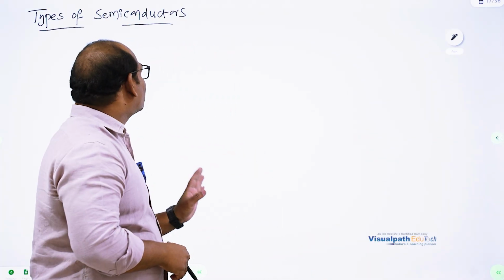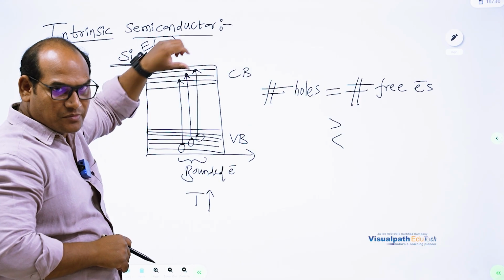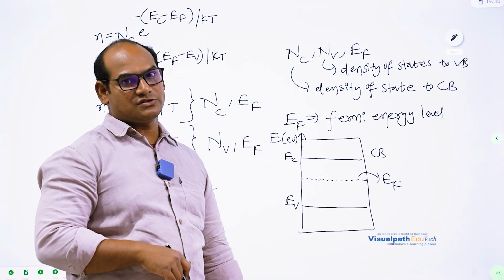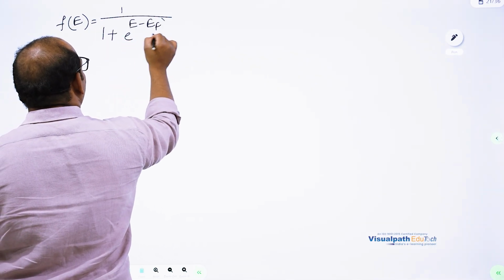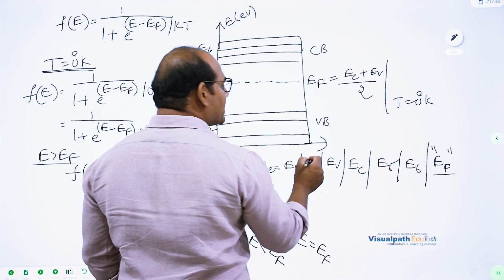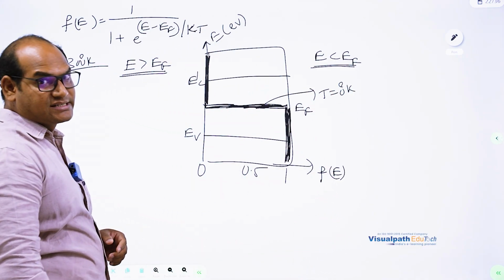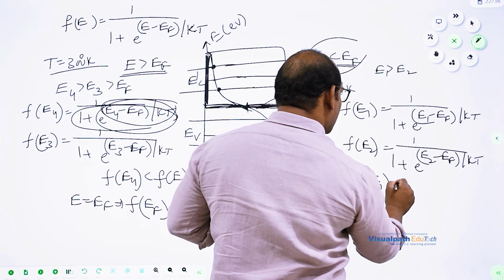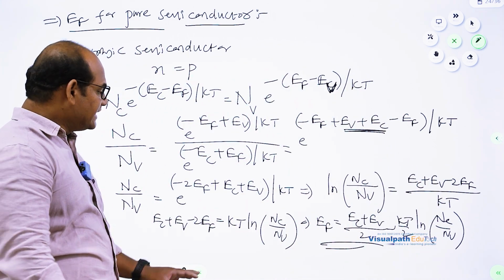Electronics || Unit 01 || BSC MPCs || Third Year || Sem 6 || Types of Semiconductors